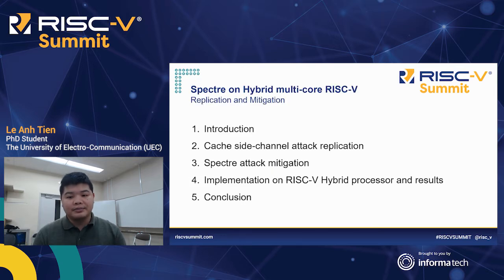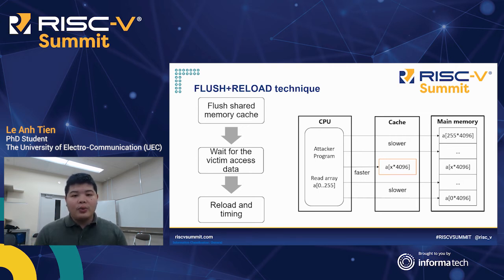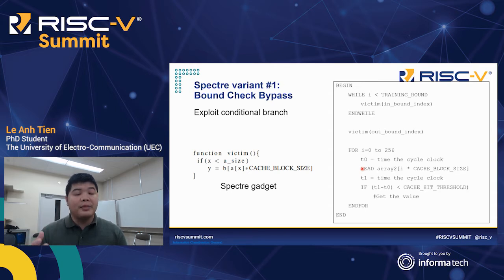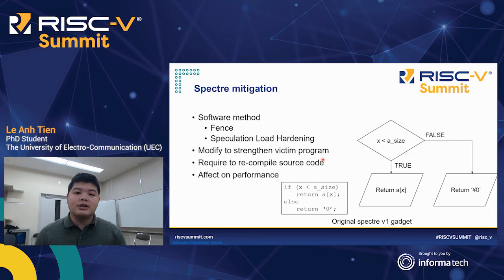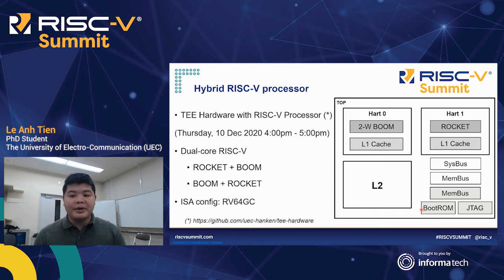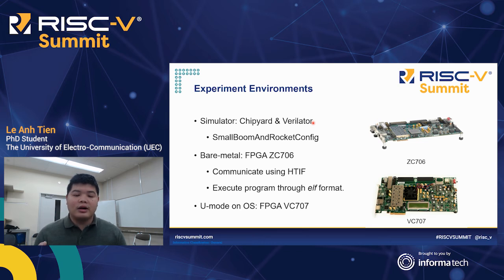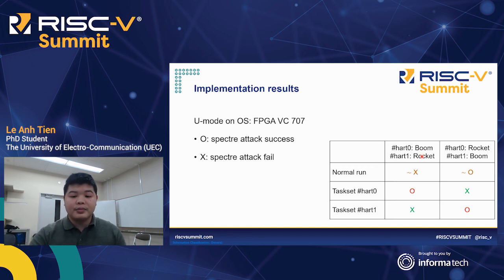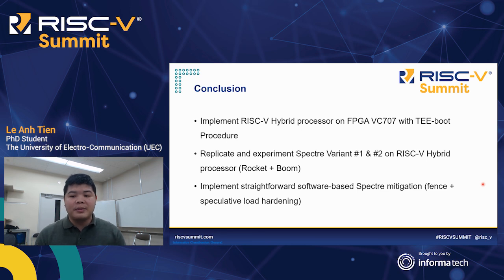Spectre on Hybrid multi core RISC V